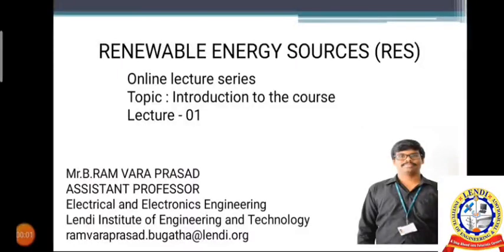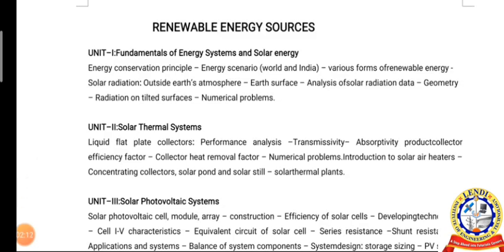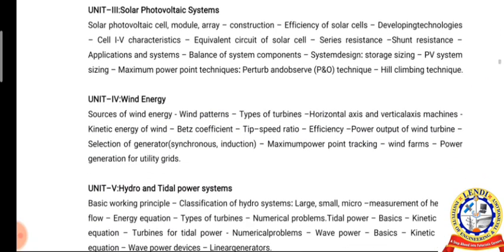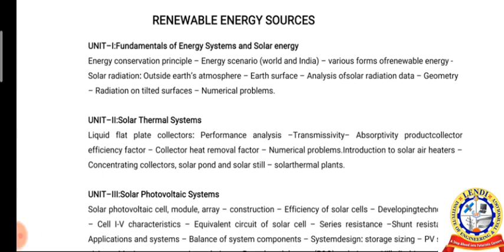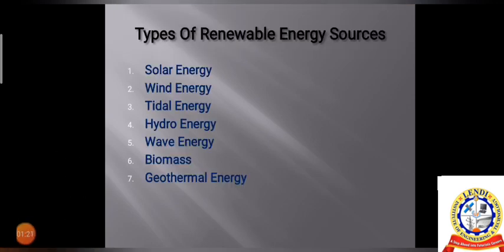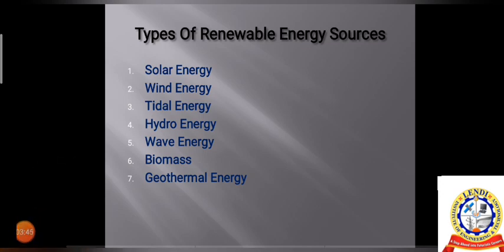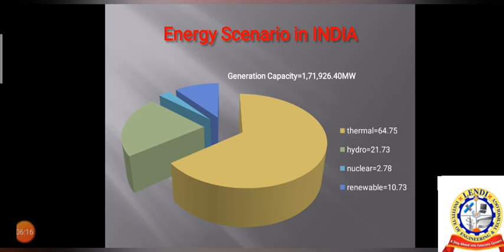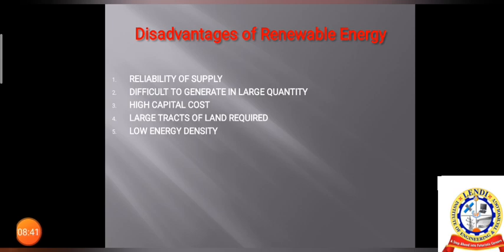Renewable energy sources online lecturer video -1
Document from Prasad Ram